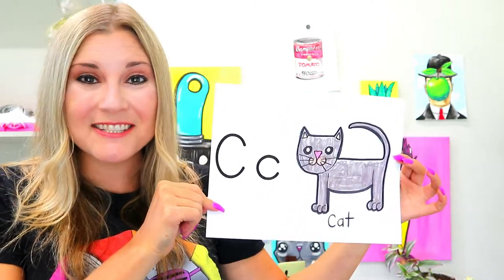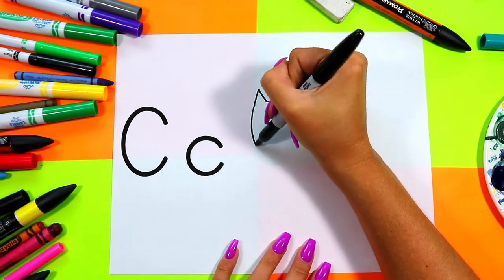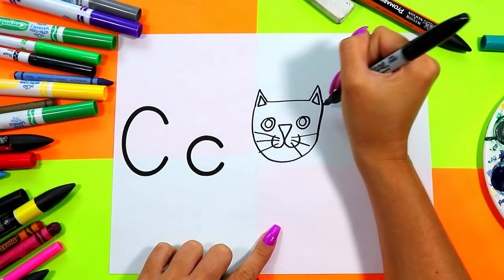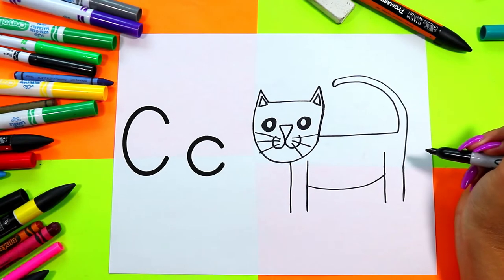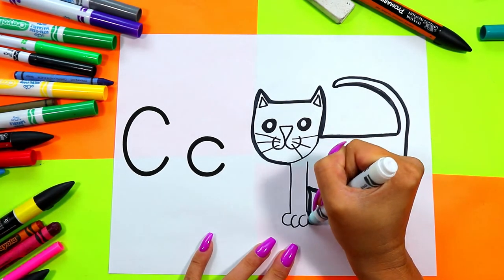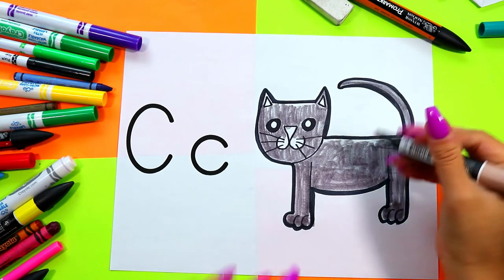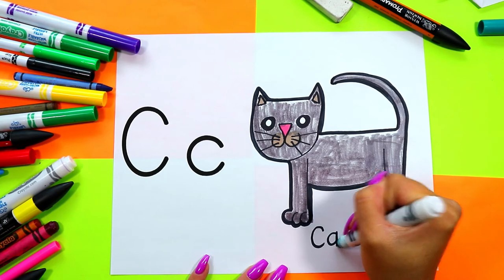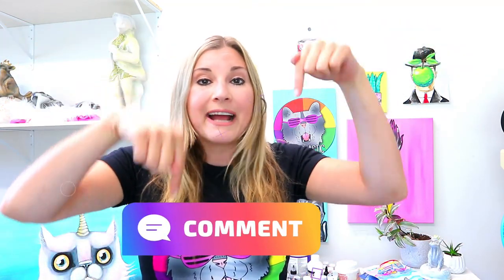How to Draw C is for Cat for Preschool, Learn Letter C, Cat Step-By-Step Directed Drawing Tutorial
Drawing Time for Littles, Primary, Pre-K, and K! Let's draw a Cartoon Cat for Learning the Letter C with this Directed Drawing art tutorial that makes learning art and how to draw easy to do. Step-by-Step Fun! Super Cute & So Easy to do! Use whatever mediums or materials that you have and follow along with this art tutorial! This is a quick and easy, hands-on drawing and art tutorial that you can do at home or in the classroom. Grab your Art Making Mediums and Let's Make Some Art!

Ms Artastic